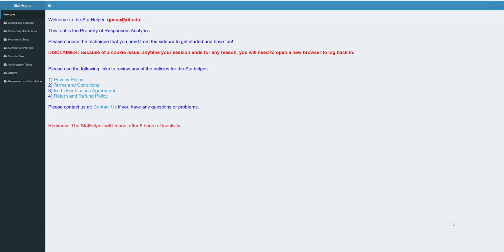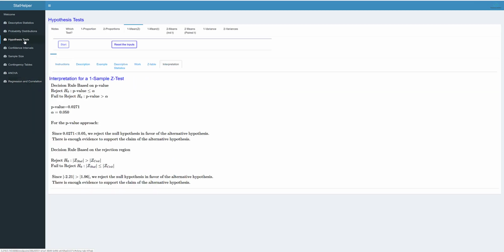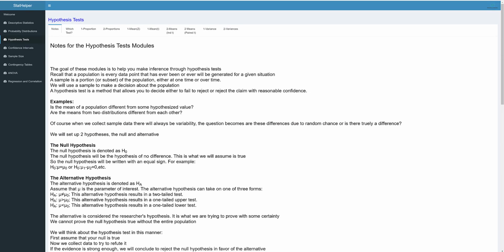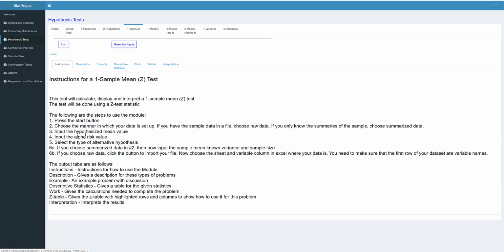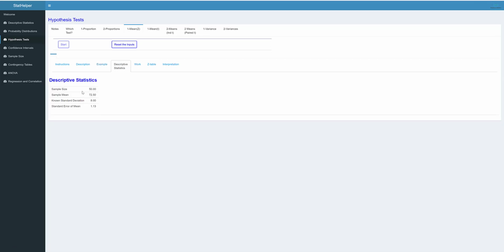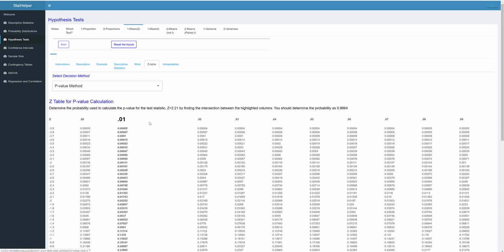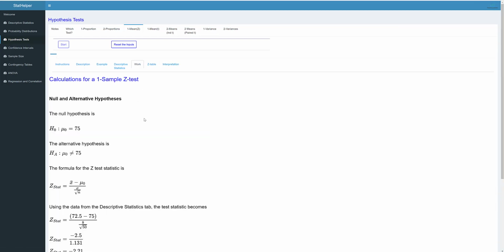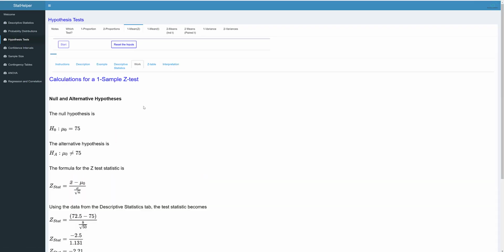StatHelper Introduction: Tutoring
This video demonstrates how the StatHelper Integrative Learning Tool can be used to tutor students. Tutors can have access to Ph.D. level interpretations at the push of a button!